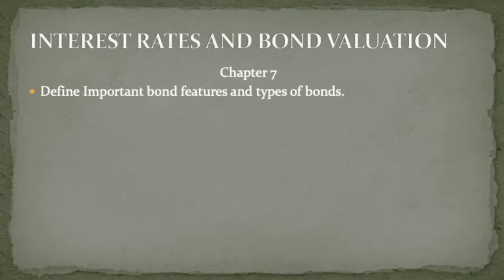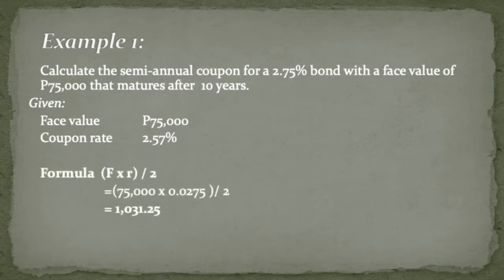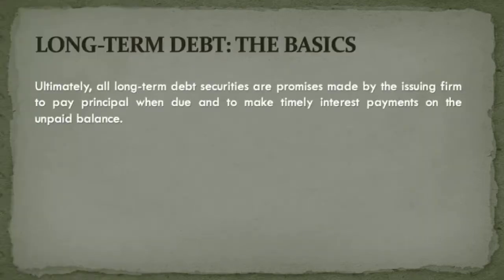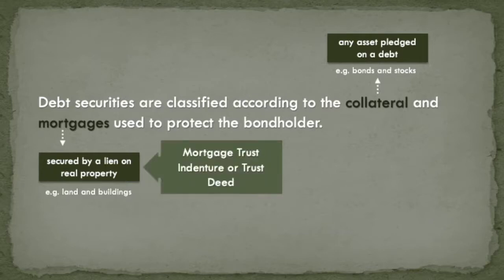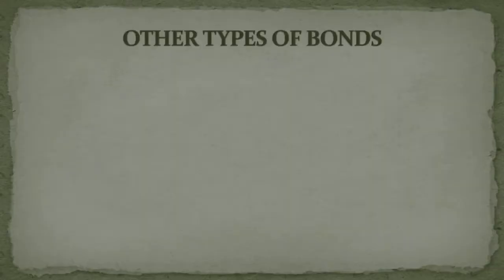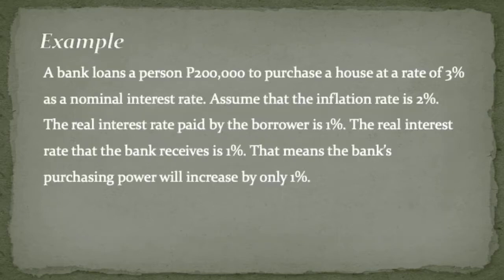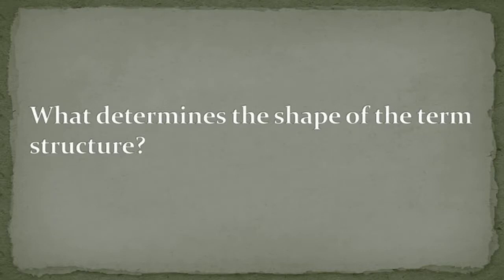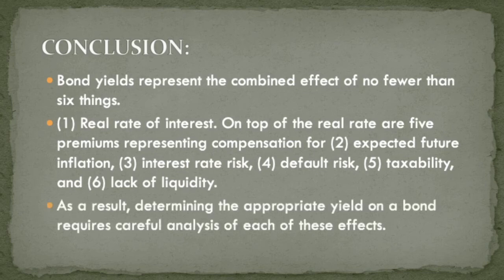Chapter 7: Interest Rates and Bond Valuation (Final Output)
Group 3's presentation about Interest Rates and Bond Valuation

Group 3 Members:
Atadero, JC
Najera, Charlene
Reyes, Johnpaul
Zafra, Charles Xyzer